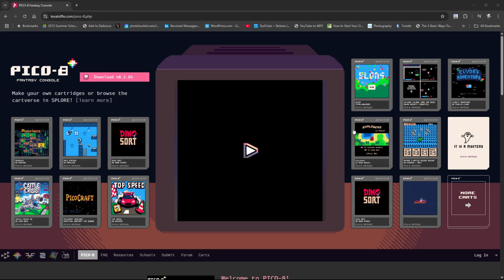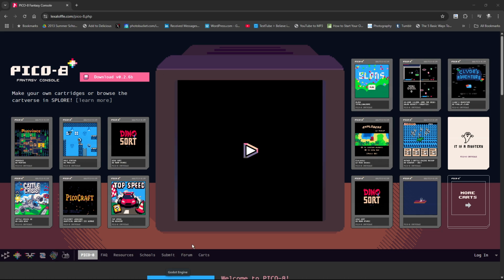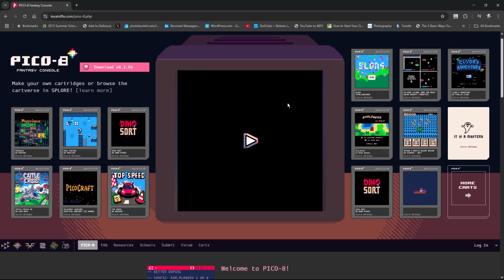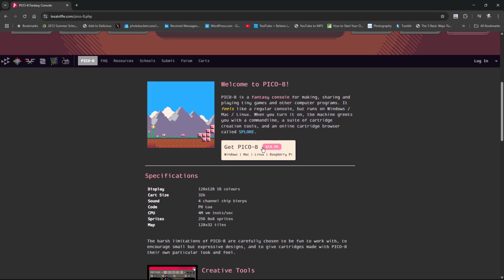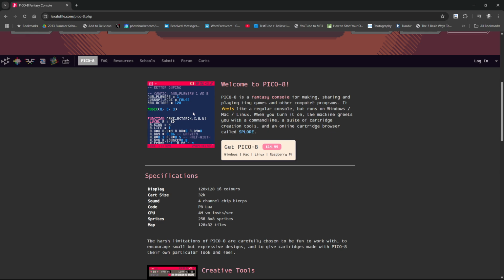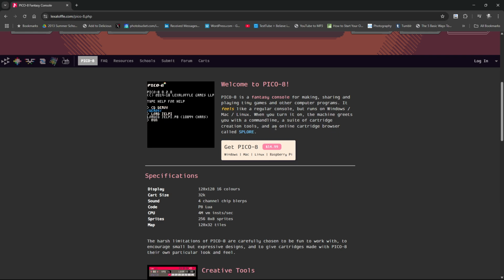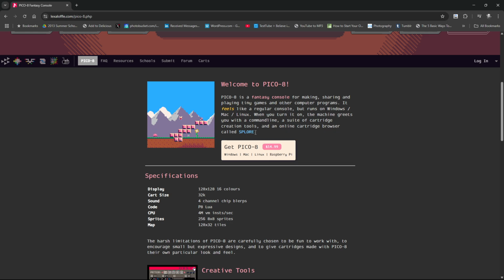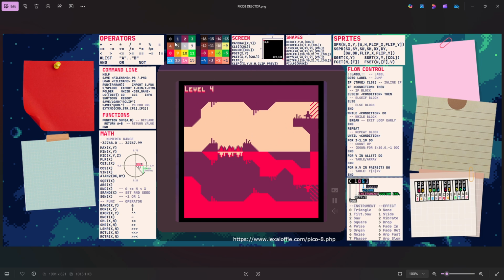PICO-8 is AWESOME and I have a gift for you!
Consider Buying me a Coffee!

"PICO-8 is a fantasy console for making, sharing and playing tiny games and other computer programs. It feels like a regular console, but runs on Windows / Mac / Linux. When you turn it on, the machine greets you with a commandline, a suite of cartridge creation tools, and an online cartridge browser called SPLORE."